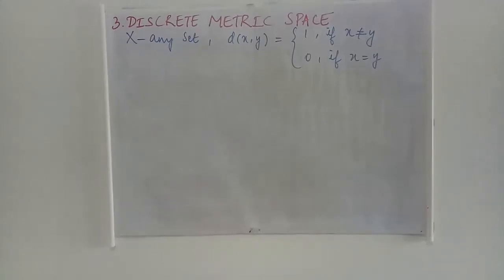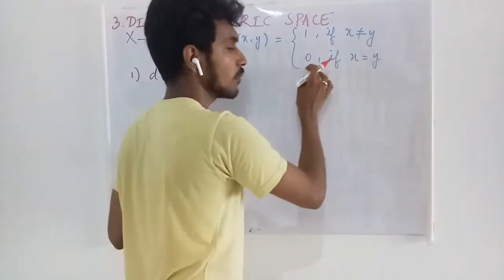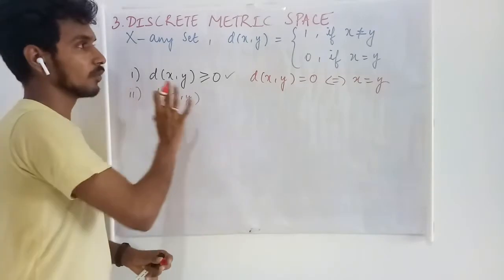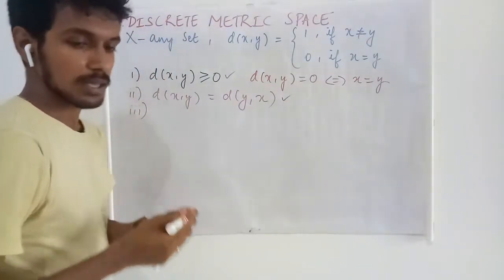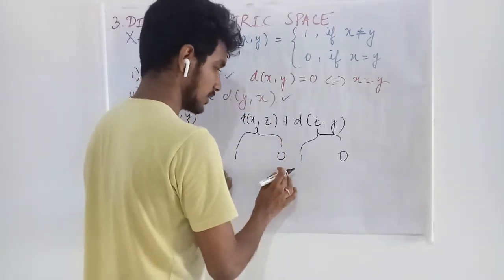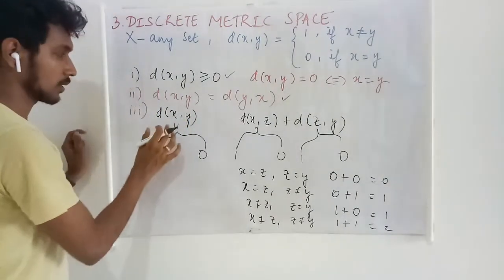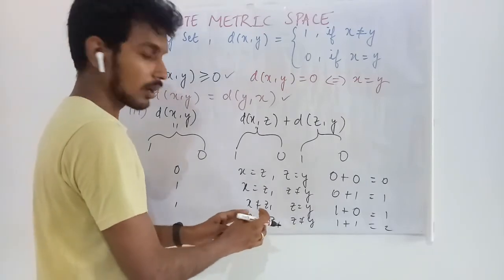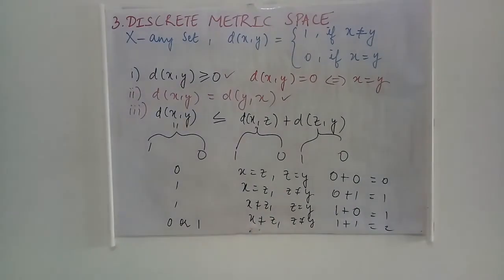Discrete metric space - Lec 21 - Real Analysis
Define a metric on any set by this means.